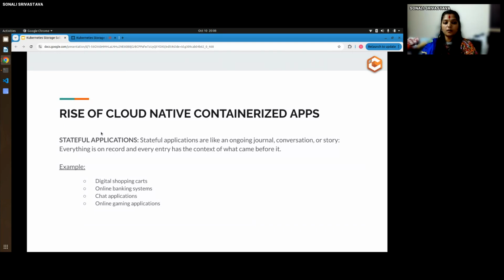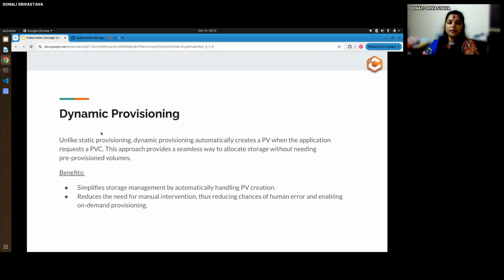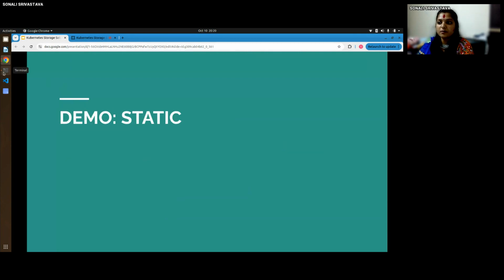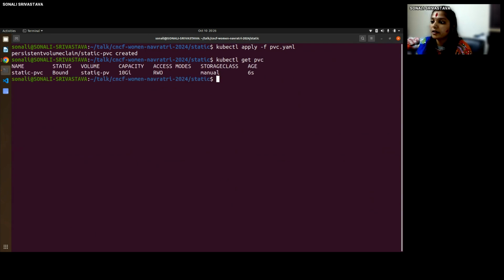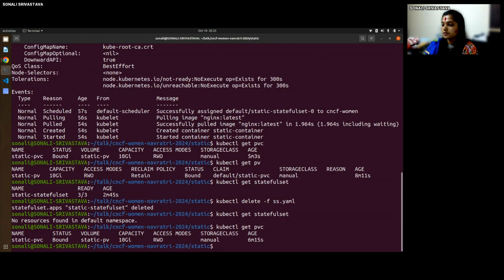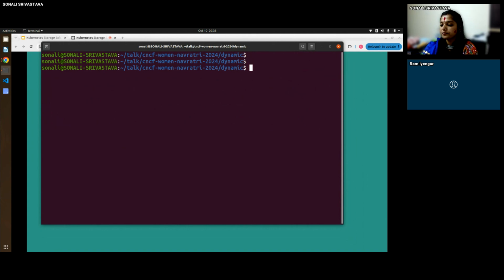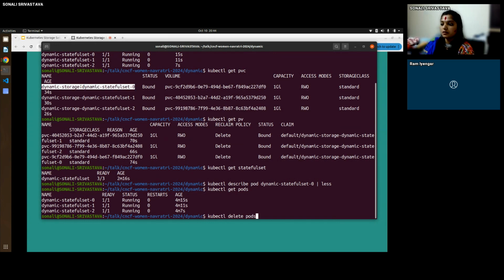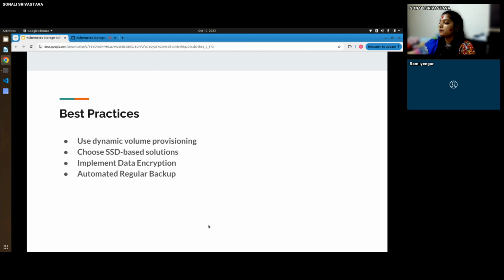Kubernetes Storage Solutions: Enabling Persistent Data for Stateful Workloads